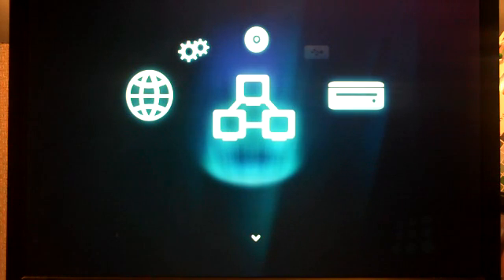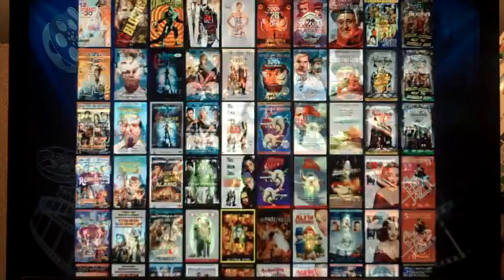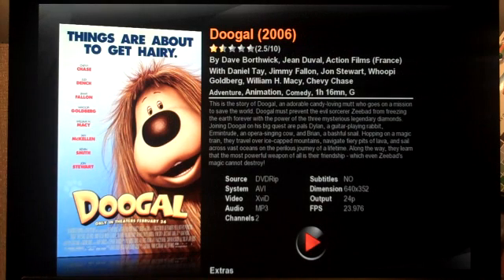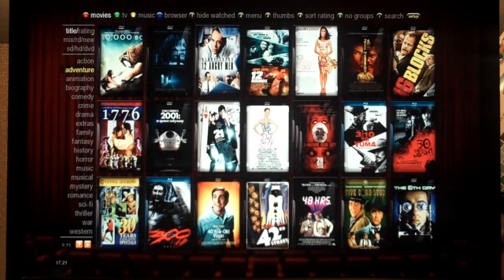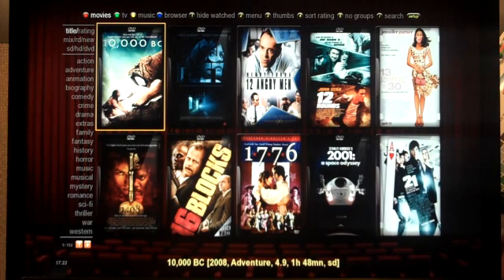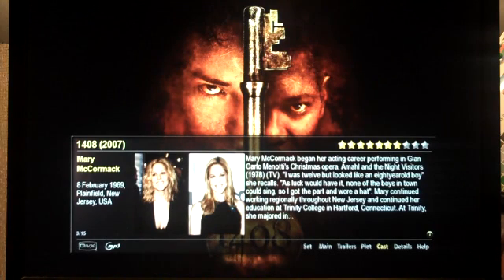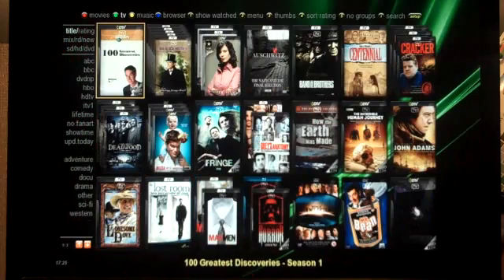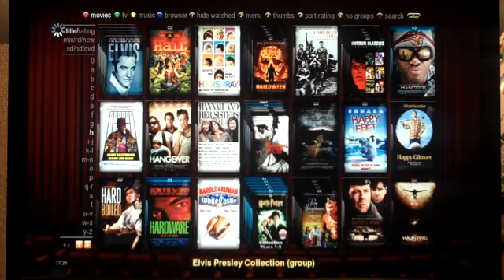C200 Popcorn Hour Demo - Movie Jukeboxes - YAMJ & MLMJ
Demoing My Lil Movie Jukebox (MLMJ), Yet Another Movie Jukebox (YAMJ), and the Dynamic YAMJ.